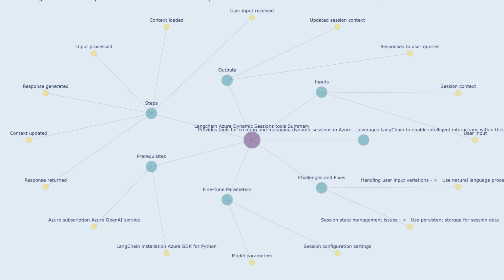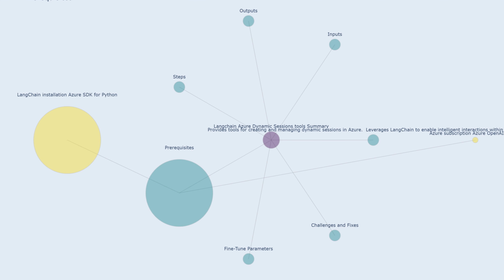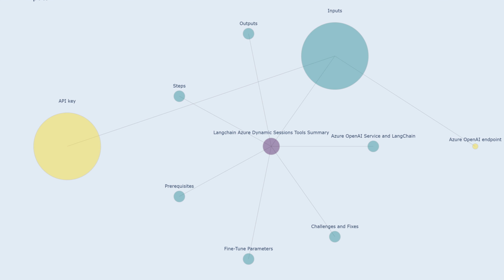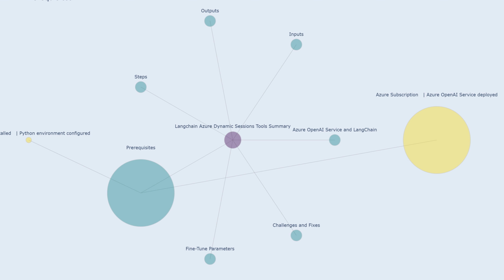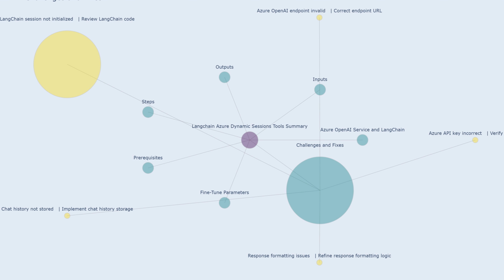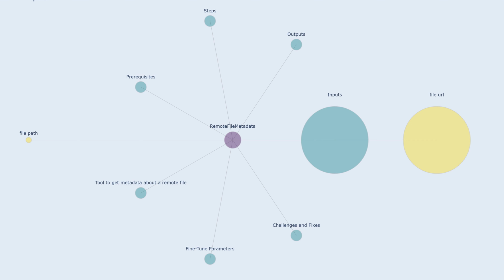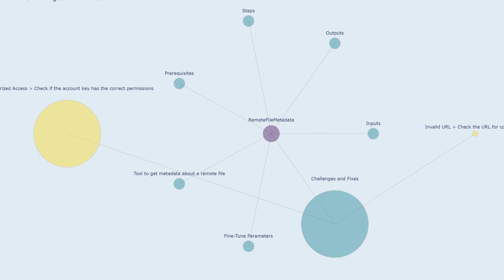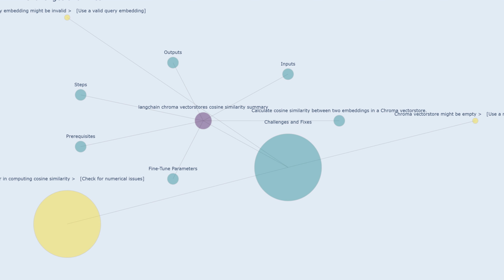langchain chroma vectorstores